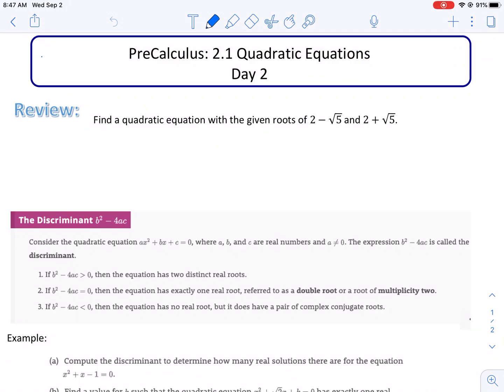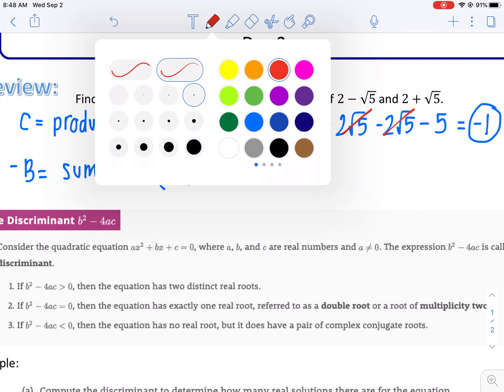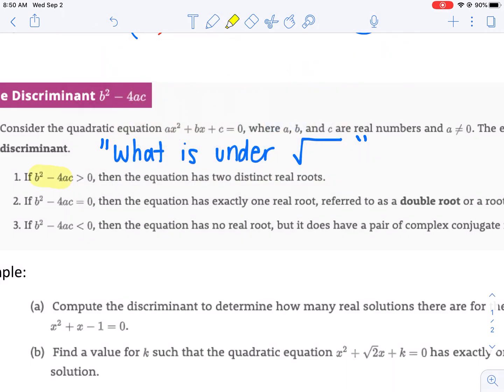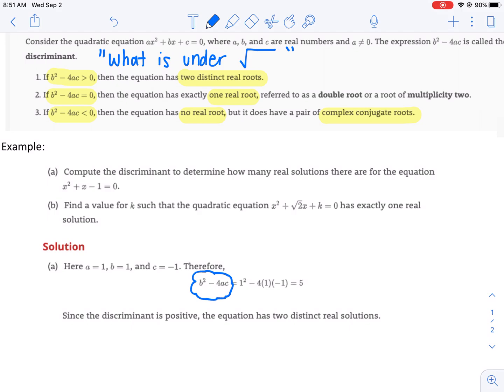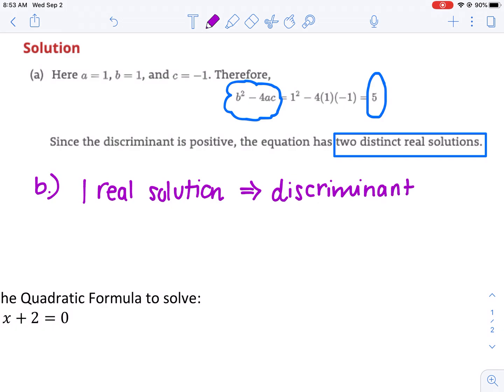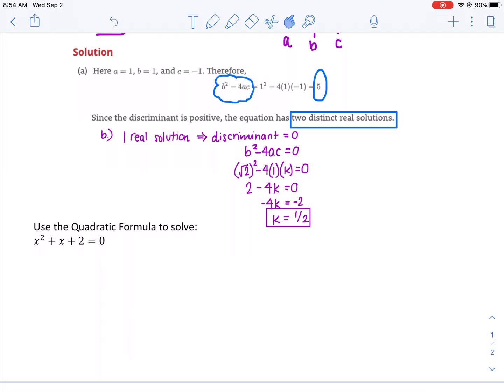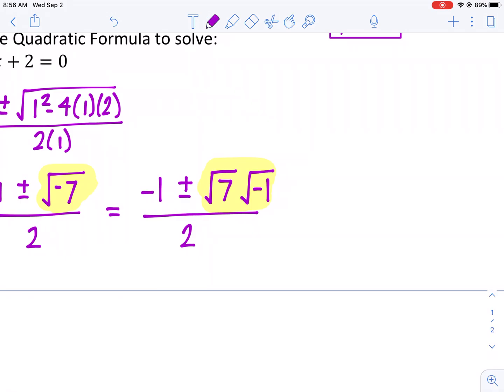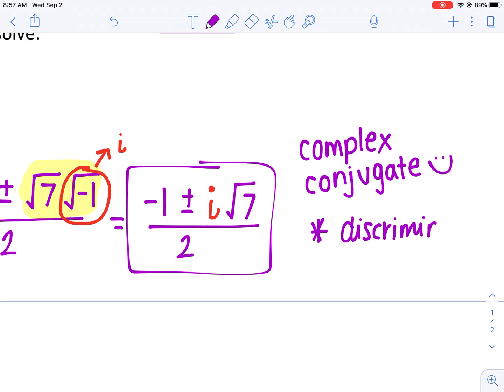2.1 Day 2 Notes